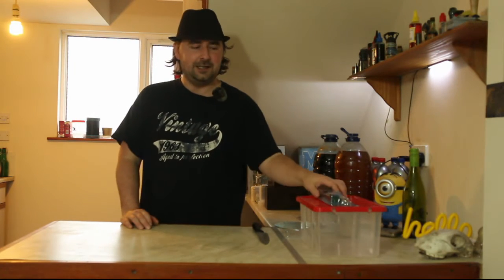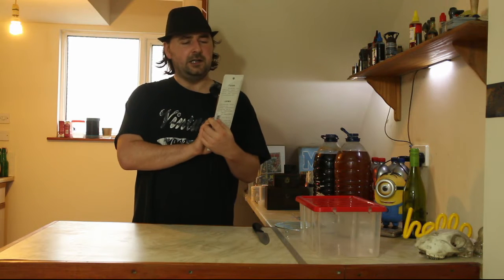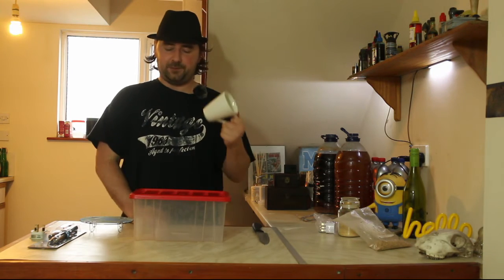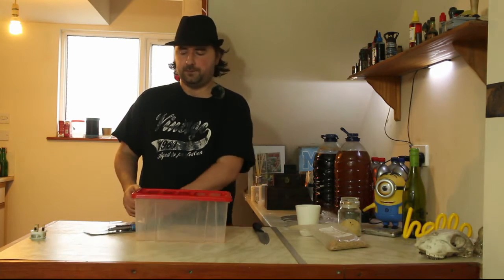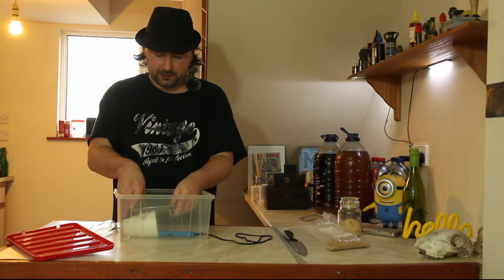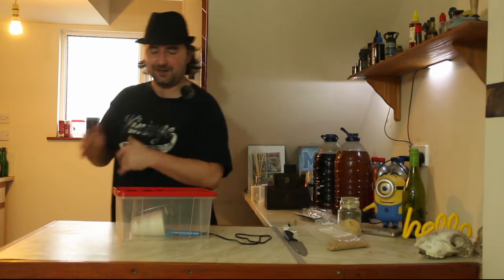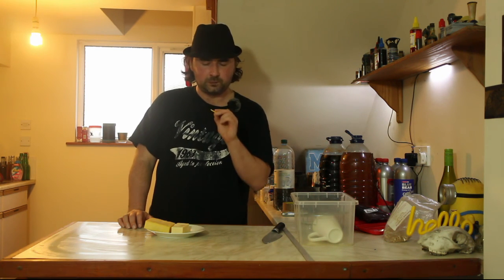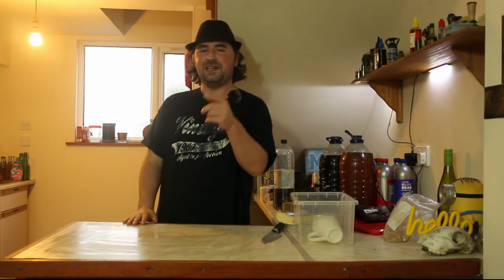building an indoor smoker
hey all
so I have an itch that i need to scratch... I need cheese! smoked cheese!
so I decided to dust off an old idea and give it a new lease of life. so this indoor cold smoker is perfect for adding that lovely smoked flavor to foods and if your feeling adventurous, things to brew with.
the set up is really simple and in less than an hour you can have smoked foods!!!